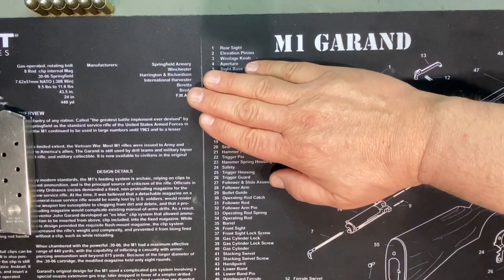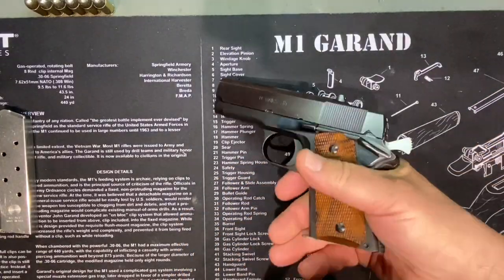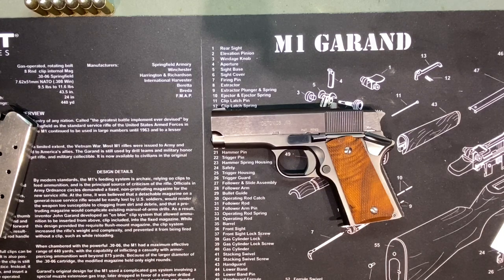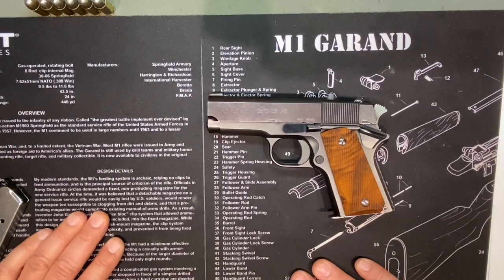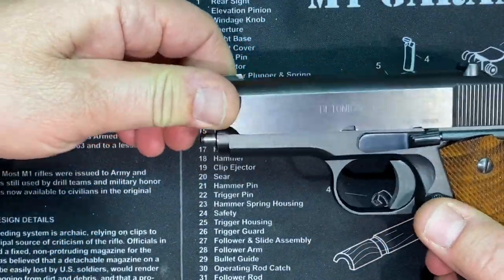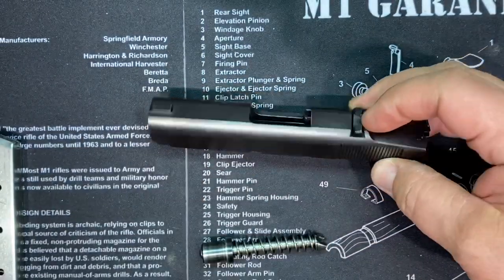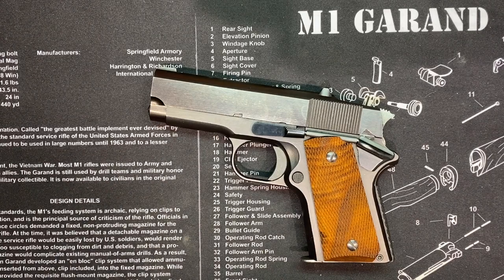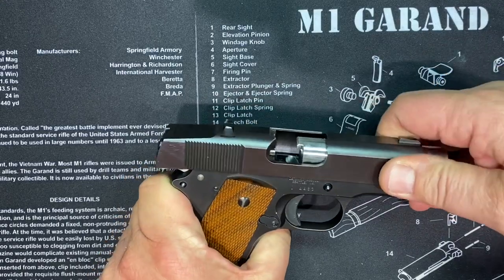Detonics Combat Master (1977)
Here we have a 1977 Detonics Combat Master, one of the most interesting firearms there is.  Brainchild of Pat Yates, an employee of an explosives company, the Detonics was created over a number of years of tinkering and trial and error experimentation until a sub compact version of the iconic 1911 .45 cal pistol was created.  Original concept drawings were done by Yates in the mid 60’s and along with friend Ken Leggett years later in the early 70’s the first prototypes were built.  The design was eventually perfected and the patent sold off to Sid Woodcock, his former boss in the explosives company, in 1974.  Sid by then had stated his own explosives company named, you guessed it, Detonics.  Used by Don Johnson as his back up gun in Miami Vice and by Sarah Connor in T2 (heavily modified) and others, it has managed to sneak into a lot of acting roles.

Cycling inert snap caps through this gun for function examination/testing is made available by Realistic Snap Caps at realisticsnapcaps.com where coupon code milsurpgarage will get you 10% off and shipping is free.  These snap caps are the real weight, feel, and balance of real rounds with a totally inert construction that has a firing pin protection pad in every primer pocket and bonded “projectiles” to prevent them from coming loose.  I love this product and endorse them without any monetary compensation from them what so ever.

Huge shout out to BeerZerkeraidian YouTube channel for the original music content, I just grabbed it off his channel but I know he won’t mind. I love watching his content and recommend it, one of my favorite channels. Thanks BeerZerker.

Lastly, I am calling on all my viewers to take a moment to promote this channel so that my videos can make it into the mainstream by not being demonetized. Time to support 2nd amendment issues and show YouTube that Milsurp Garage is what you want to watch and that you like it (of course, IF that is the case!). So, subscribe, click on alerts, hit the like button. all of that so I can let the You Tube people see that my viewers DO have a voice and an opinion and that opinion is NOT to bury my videos to avoid viewership of “evil gun material”. Also, send links of this video to friends, gun club members, range buddies, hunting partners. ANYONE who you think might have an interest. and if you have the time and the skill, make some flyers to leave around “gun activity” areas for people to grab. That works. If I get you all helping, the channel MIGHT just. explode? Let’s try!

Thanks!